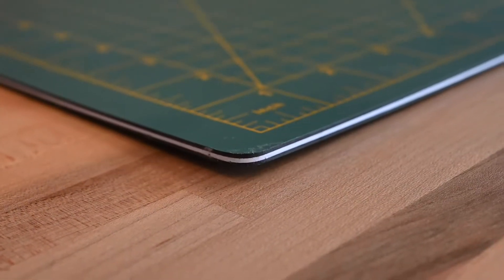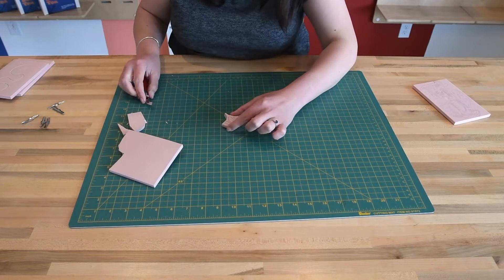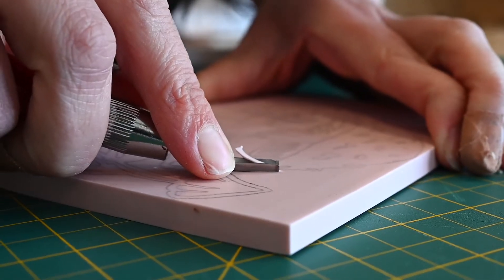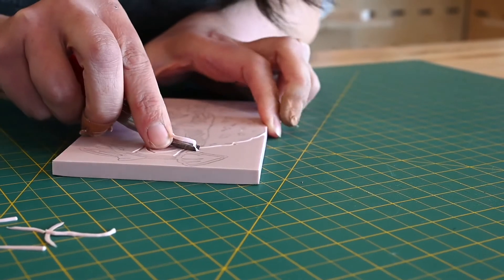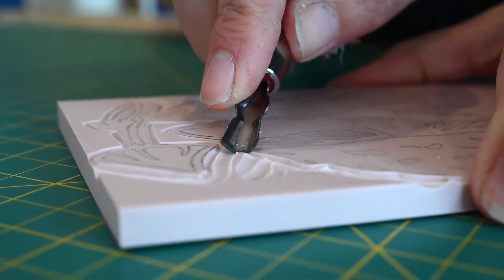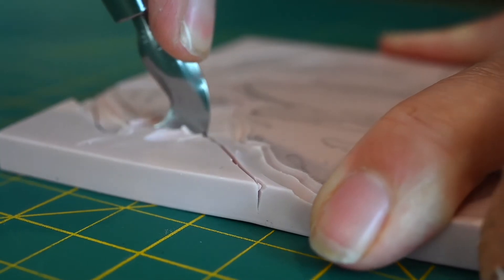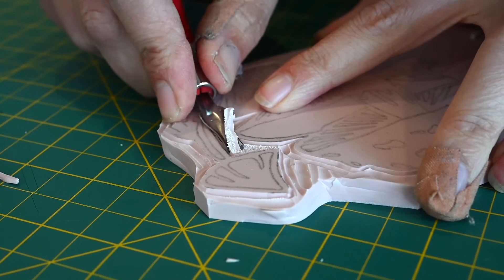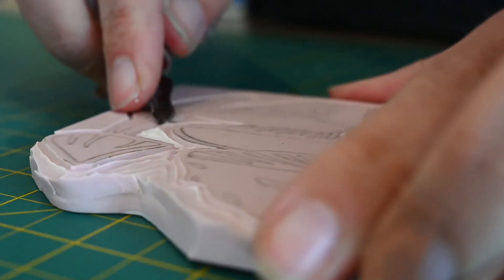Block Printing - Carving process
Learn how to use your carving tool to remove excess rubber in this relief printing technique.

This video is a tutorial from The Works Seattle from our DIY kit. Learn more about us and our kits